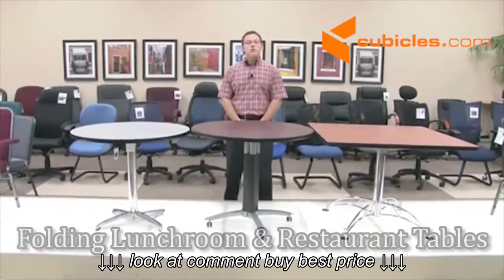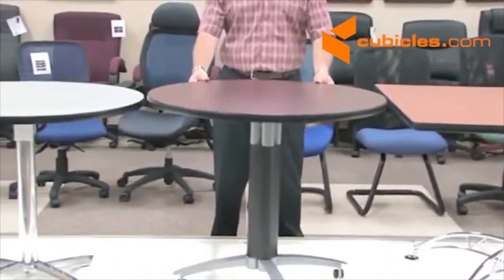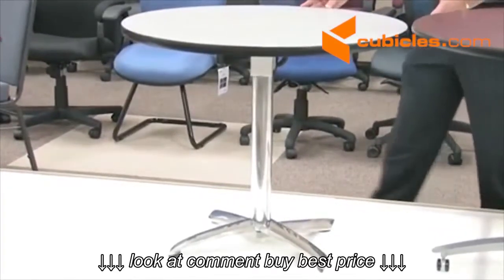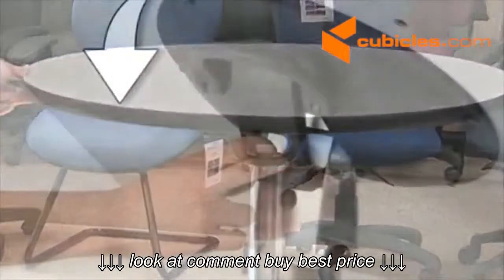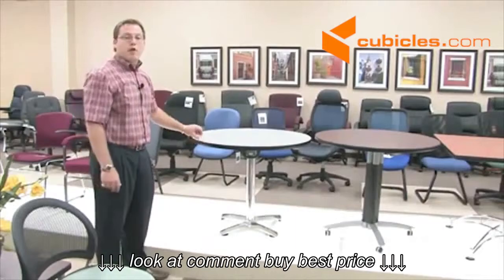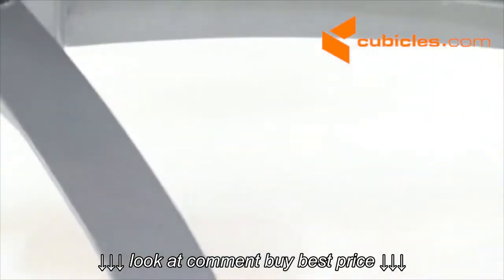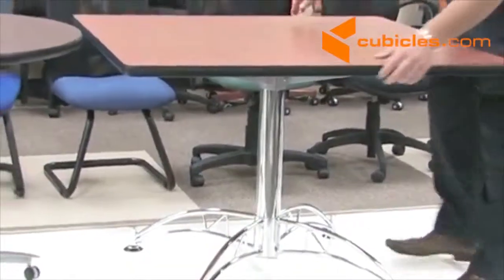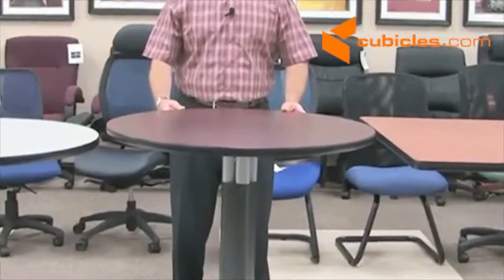Folding Lunchroom and Restaurant Tables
Folding Lunchroom and Restaurant Tables, Folding Lunchroom and Restaurant Tables